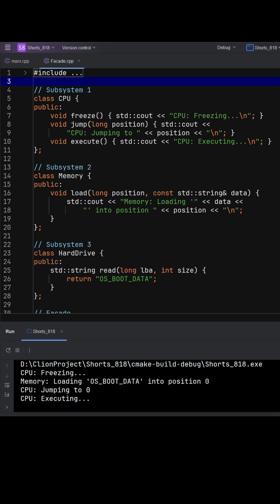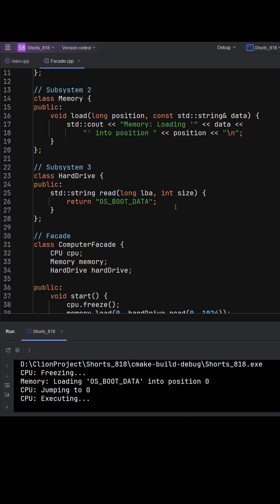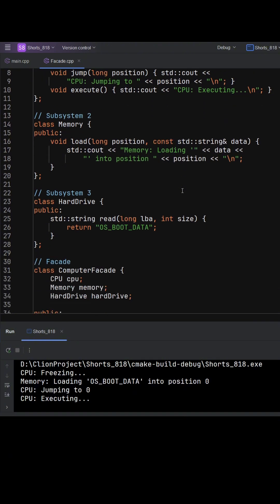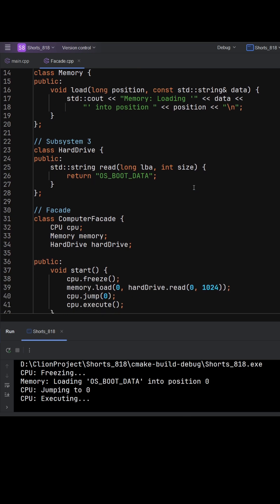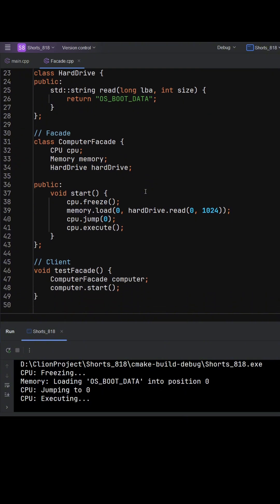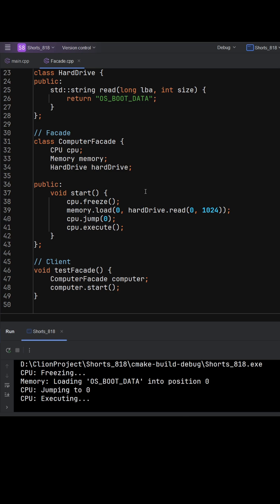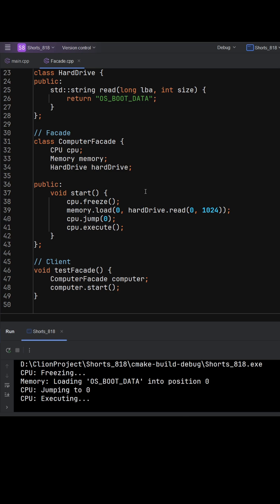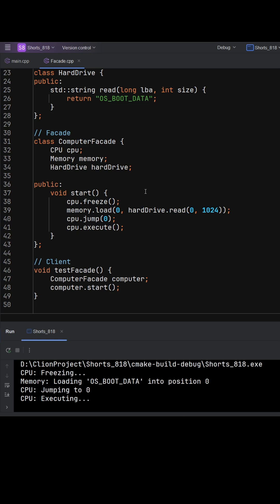What is the Facade Pattern? (Structural OOP 4 of 7)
Learn the Facade pattern in C++ by building a ComputerFacade that coordinates CPU, Memory, and HardDrive into a single, clean start() call. We’ll walk through the code, show how the facade simplifies complex workflows, and discuss when it’s preferable to direct subsystem access. You’ll see testing tips, common pitfalls, and how to extend the design safely. Perfect for anyone aiming to write cleaner, more maintainable C+